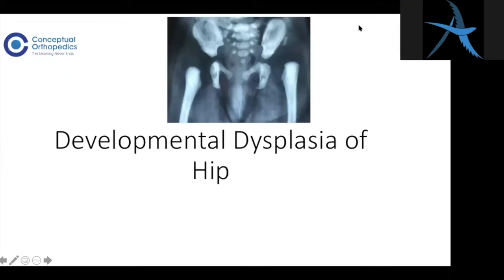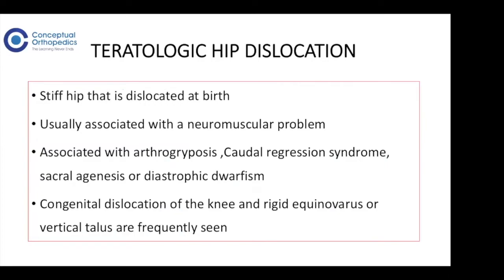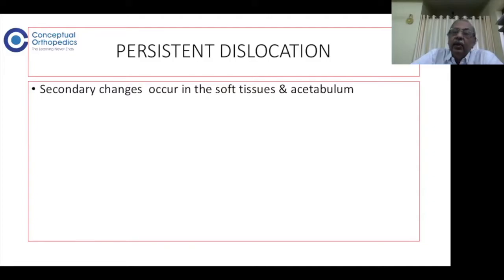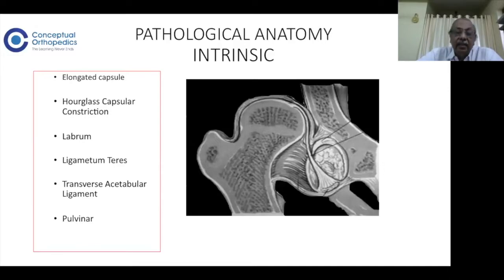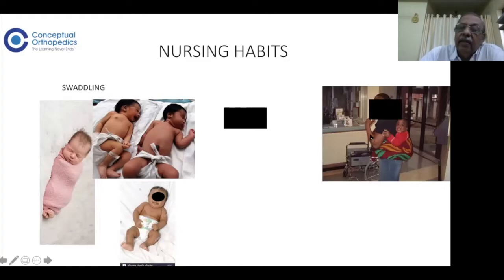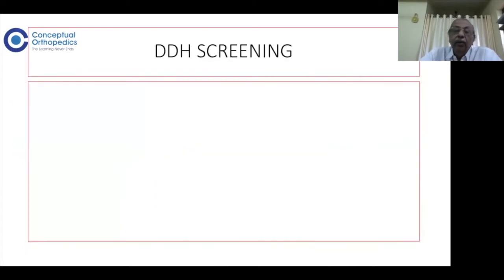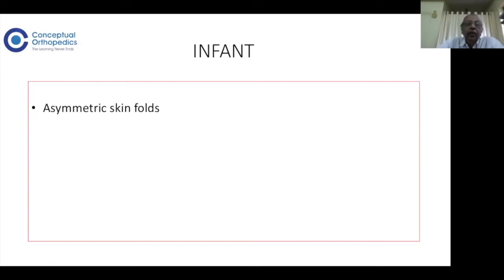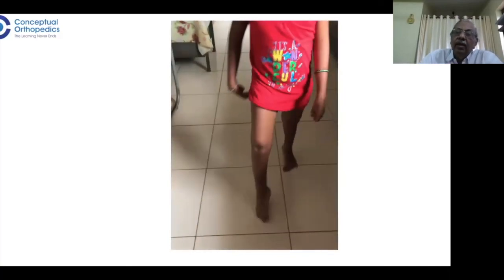Development Dysplasia Of Hip By The Leading Pediatric Orthopedic Surgeon Prof.Dr.Gopa Kumar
Development Dysplasia of hip - The topic that is very difficult to understand but more difficult to memorise.Prof Gopa Kumar one of the leading Pediatric orthopedic surgeon and a teacher of great academic excellence takes on this challenge to educate his students about the approach to DDH .Keep learning essentials from the Legends at Conceptual Orthopedics.
Happy learning @conceptual orthopedics
To watch the complete FREE video & more FREE VIDEOS & FREE NOTES in each section of the App

Download NEW UPDATED Conceptual Orthopedics App with New Sections and 70+ more videos.

Do Not Forget To Checkout our ONE TIME NAVARATARI OFFER

Hurry Check out NEW UPDATED Conceptual Orthopedics App & course for Ortho Residents & Practitioners to learn from the Legends, Pioneers & Specialists to enhance clinical & surgical skills.